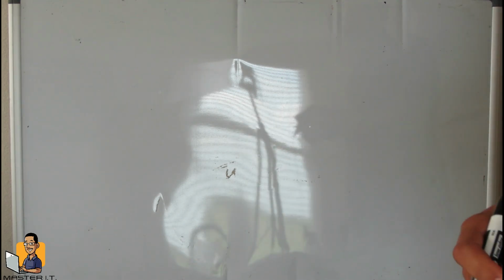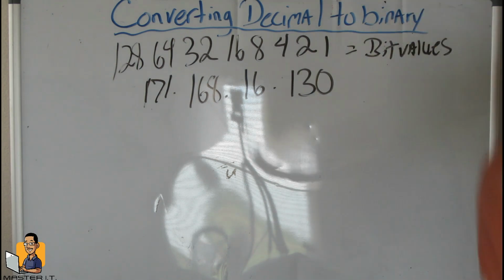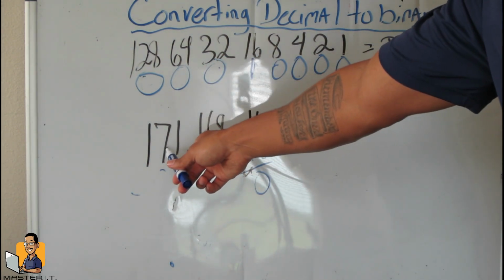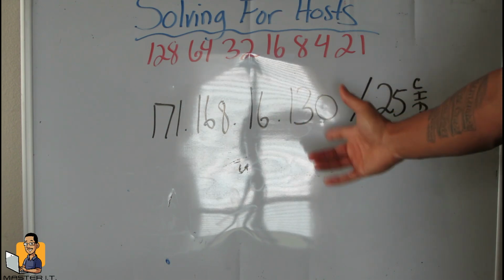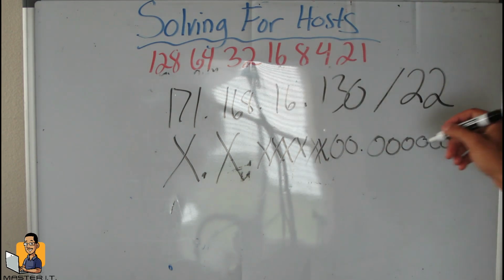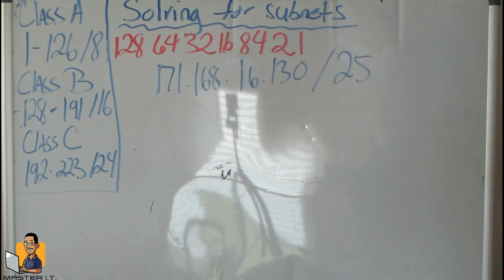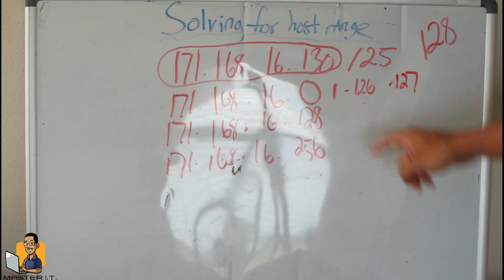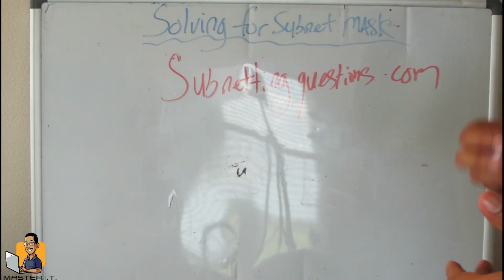Subnetting For Dummies | IP Addresses and Subnetting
How I Can Help You Build a Successful Tech Career:
1. Tech Career Community (First Meeting Free)
Join a vibrant community of like-minded tech professionals and career changers. Get real-time support, access to the latest tech career insights, and network with others who are on the same journey. Your first meeting is on me!

2. Tech Career Starter Course
Kickstart your tech career with this foundational course designed to help you break into the industry with confidence. Learn the core skills and strategies you need to land your first role in tech—no prior experience required.

3. Tech Career Blueprint Training
Ready to take your tech journey to the next level? This intensive training is your step-by-step roadmap for building a thriving tech career. Once you've completed the blueprint training, you'll have the opportunity to apply for the Zero to I.T. Hero program.